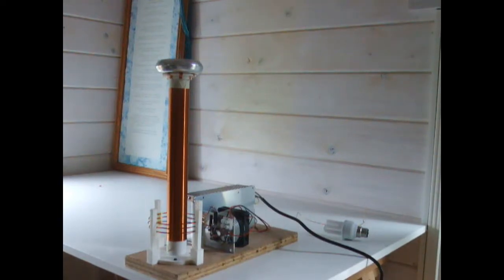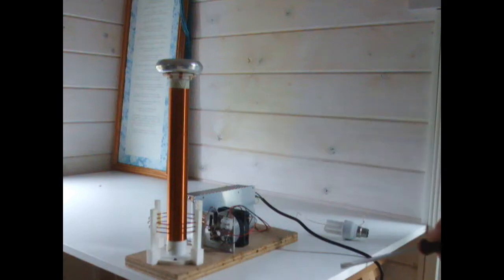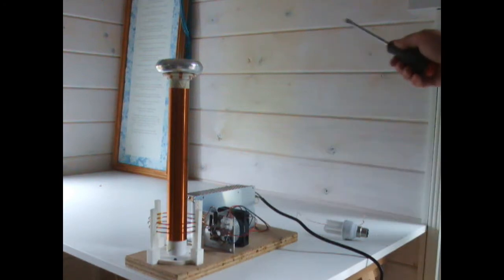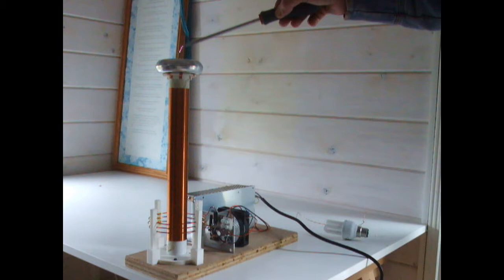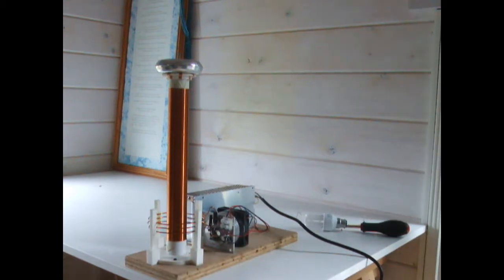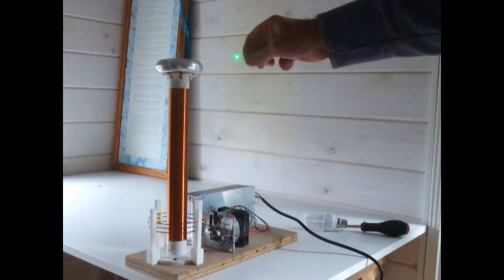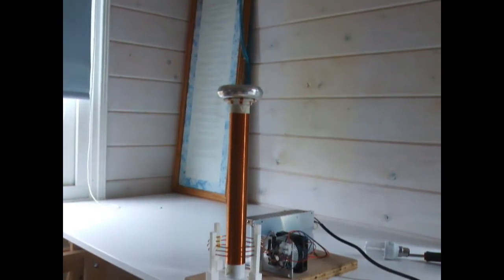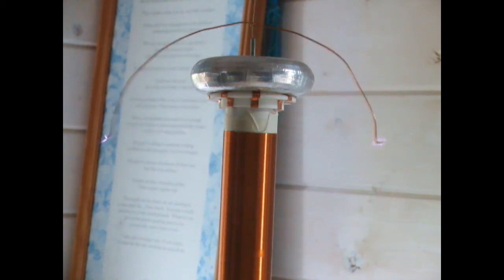Slayer type Tesla coil with 3D printed parts.